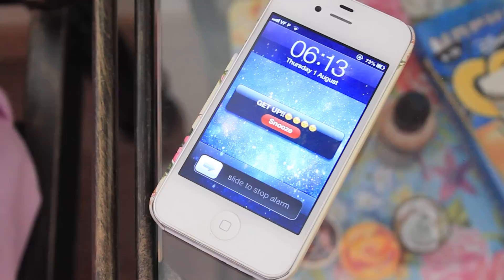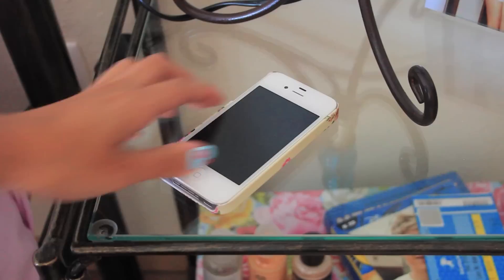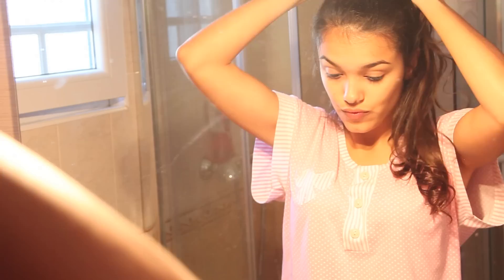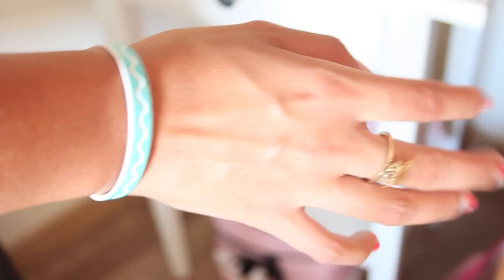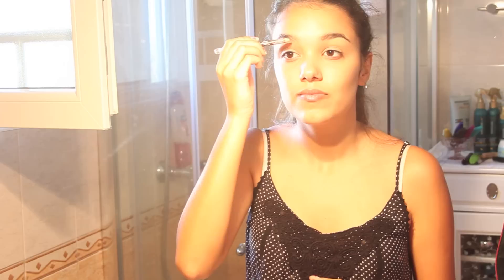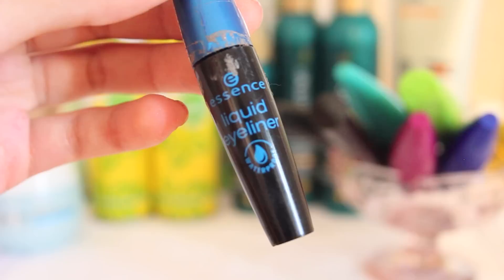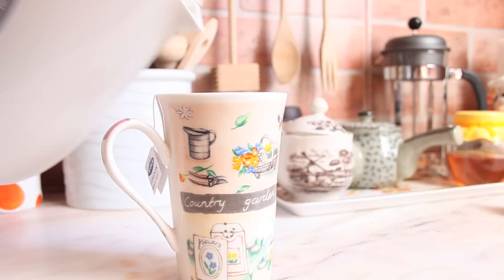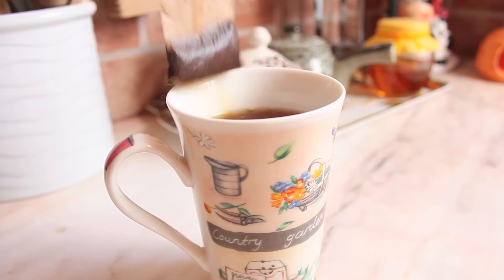Morning Routine for School ♡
This is my School Morning Routine!

Ana Free - Electrical Storm (I asked her for permission to use her song, please check out her song, it's amazing

Katie Sky - Sweet Melody (:

Q&A:

~My bag is from Accessorize

~Also I wasn't (obviously) going to school, this is just a video on what I do so when I set my alarm for 6, it was actually like 10am. it took me 2 days to record this video (: